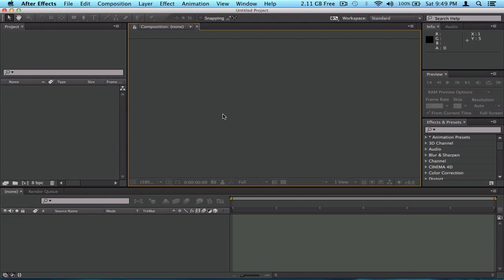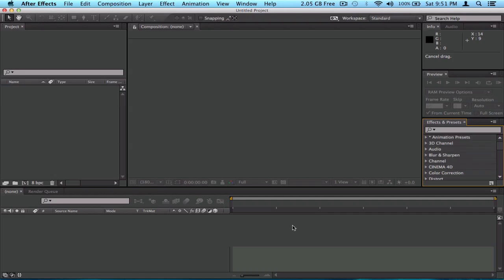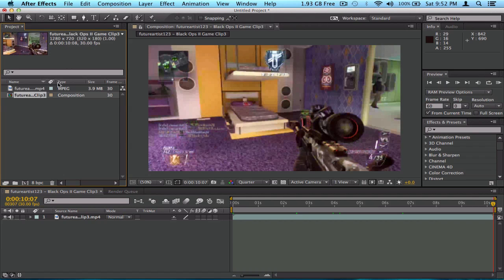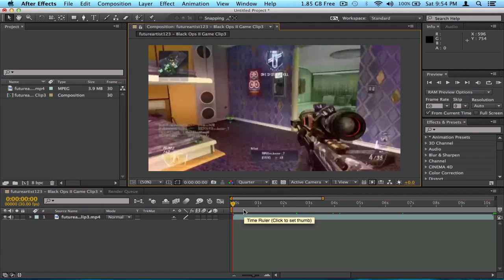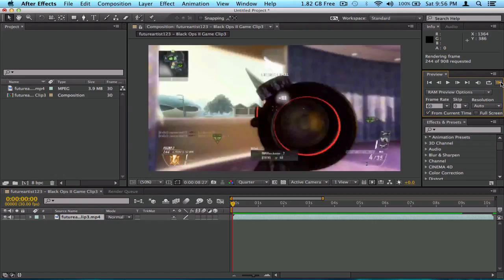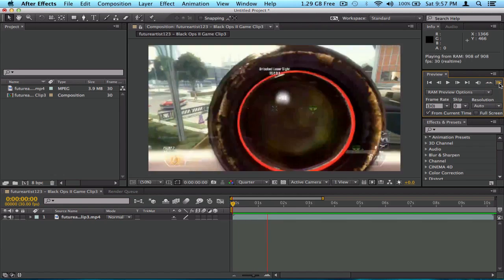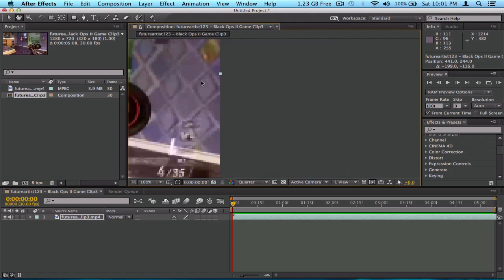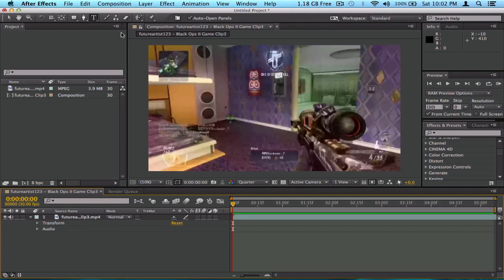After Effects - How to Edit - Basics Part 1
On this first episode of How To Edit Like a Boss, I go over the most basic of things-things you should know before you start editing. But there are alot that were left out due to the time of the video, I didn't want the first video to be too long so I will be making part 2 that goes over some more things like the timeline settings and keyframing etc. I will upload part 2 on friday if this vid reaches over 15 likes. Give suggestions on what other types of tutorials you guys would like. I hope you have enjoyed the video and if you have, make sure to drop down a like and favorite.